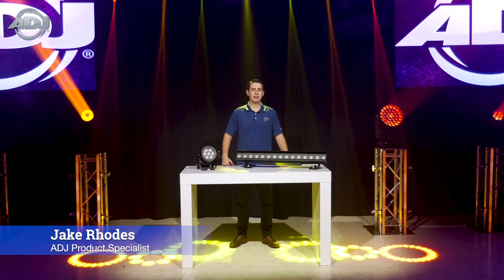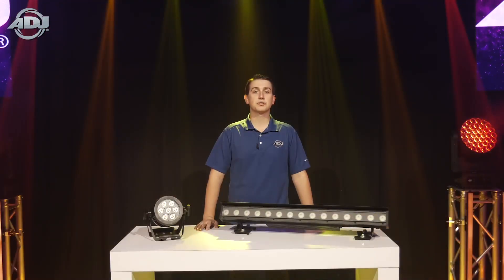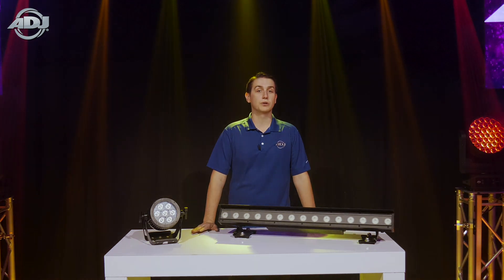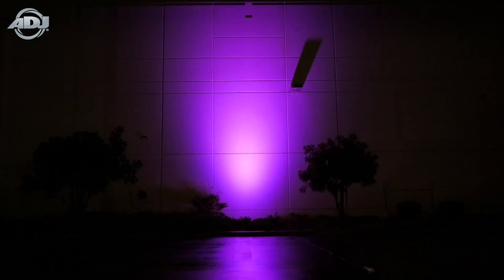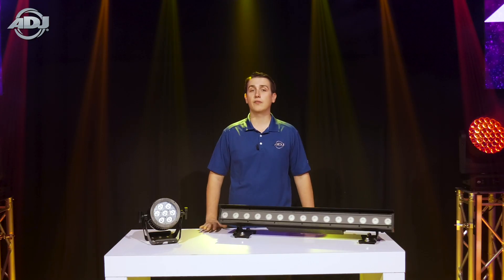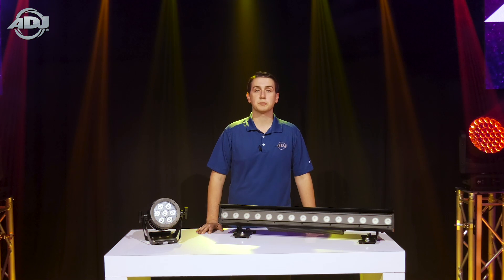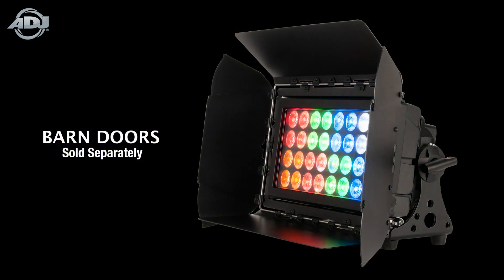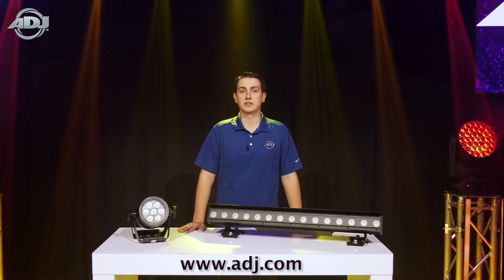IP65 Rated HEX LED Static Wash Fixture Features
Are you outdoor ready? You can be outdoor ready with ADJ’s line of IP65 rated HEX LED static wash fixtures. ADJ Product Specialist Jake Rhodes breaks down the features of these 5 versatile outdoor fixtures: 7P HEX IP, 12P HEX, IP, 15P HEX BAR IP & 32 HEX Panel IP.

In addition to this video, more information can be found